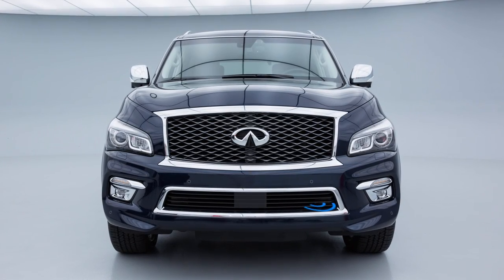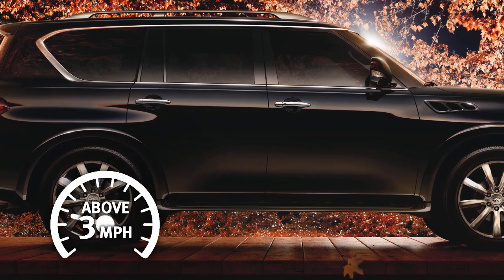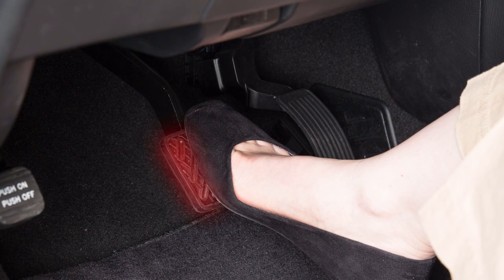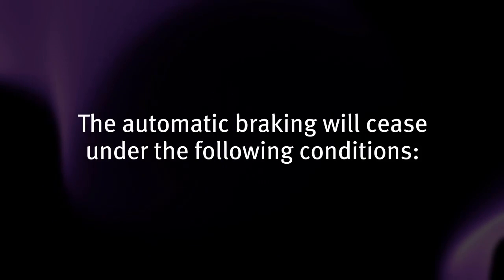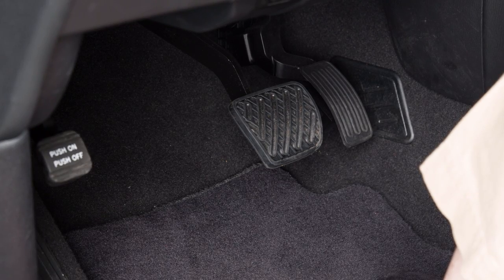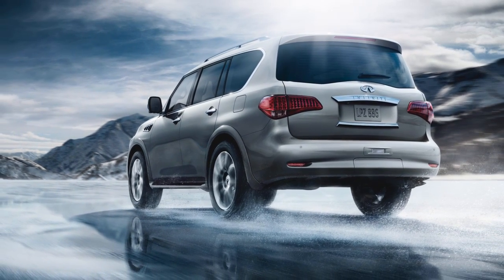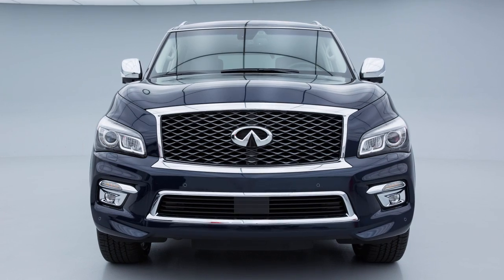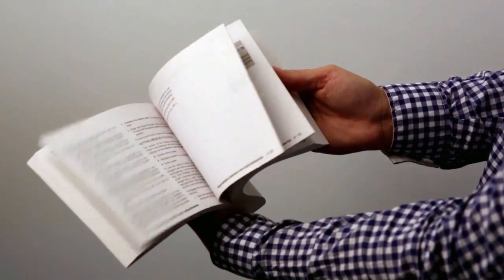2015 Infiniti QX80 - Predictive Forward Collision Warning (if so equipped)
"The “Predictive Forward Collision Warning” system uses a sensor in the front of the vehicle to analyze the speed and distance to the vehicle directly ahead, as well as a vehicle traveling in front of that one.

The predictive forward collision warning system operates at speeds above approximately 3 miles per hour.

If a risk of a forward collision is detected, the system provides the first warning to the driver by flashing, the vehicle ahead detection indicator with an audible warning.

In addition, the forward emergency braking system pushes the accelerator pedal up. If the driver releases the accelerator pedal, then the system applies partial braking.

If the driver applies the brakes quickly and forcefully after the warning, and the system detects that there is still the possibility of a forward collision, the system automatically increases the braking force.

If a forward collision is imminent and the driver does not take action, the system issues the second, visual and audible warning, and automatically applies harder

braking.  If the driver is handling the steering wheel, accelerating or braking the forward emergency braking system may not function.

The automatic braking will cease under the following conditions:
● When the steering wheel is turned as far as necessary to avoid a collision.
● When the accelerator pedal is depressed.
● When there is no longer a vehicle detected ahead.
● If the forward emergency braking system has stopped the vehicle, the vehicle will remain at a standstill for approximately 2 seconds before the brakes are released.
To override the system while driving, if necessary, press the accelerator pedal. When the system detects potential risks, the system gives an alert to encourage
the driver to decelerate in advance, with a signal on the display, audible warning
and also by tightening the seat belt.

The predictive forward emergency warning system turns ON or OFF whenever the forward emergency braking system setting is turned ON or OFF.

To turn the system ON or OFF:
● Press the SETTING button
● Press the DRIVER ASSISTANCE key, and then
● Press the FORWARD EMERGENCY BRAKING key to toggle the system ON or OFF

The warning light illuminates when the system is turned OFF. The forward emergency braking system automatically turns back ON when the engine is restarted.

When the radar sensor picks up interference from another radar source, making it impossible to detect a vehicle ahead, the predictive forward collision warning system automatically turns off. The forward emergency braking system warning light illuminates.